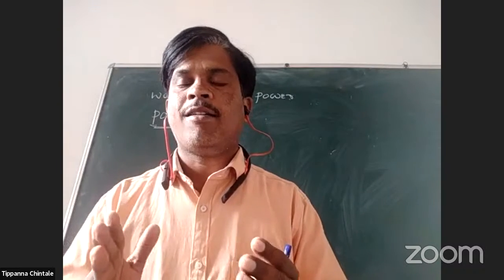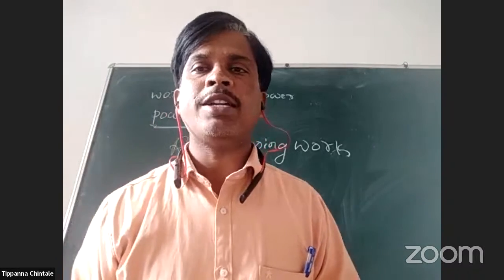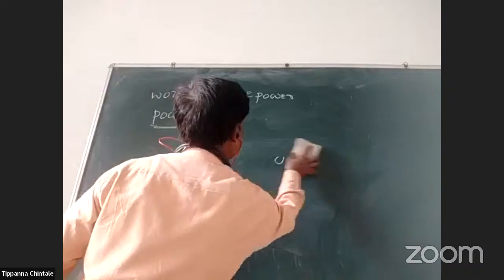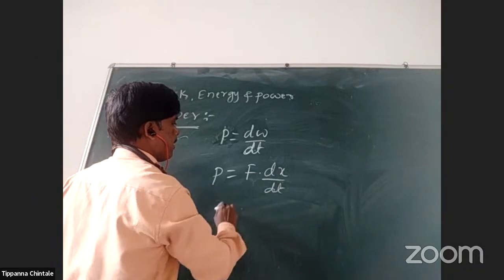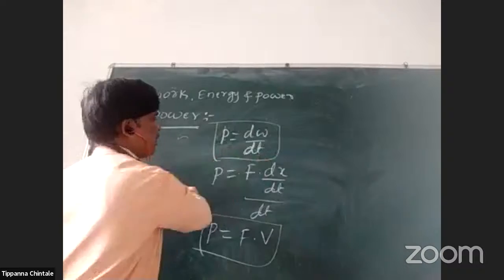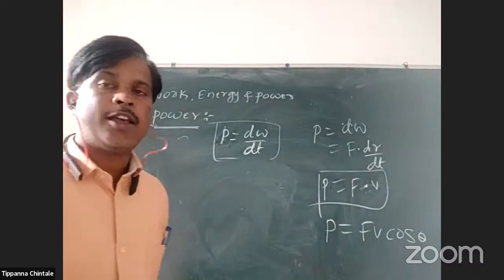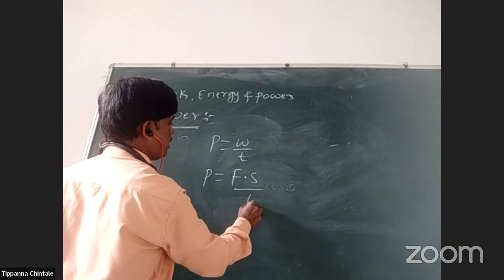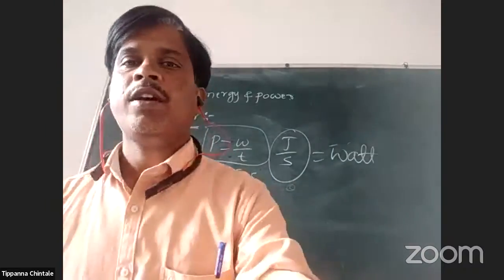PUC 1ST YEAR |PHYSICS |CLASS |LESSON |WORK, POWER AND ENERGY |PART |5 |BY|TIPPANNA CHINTALE